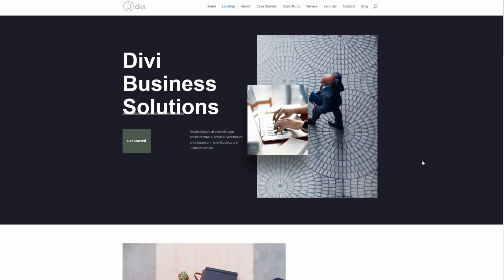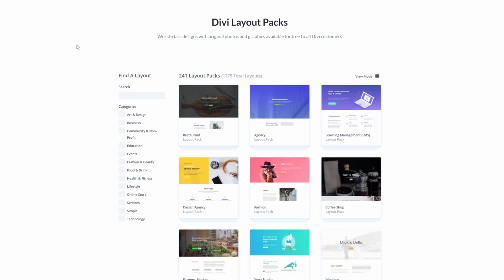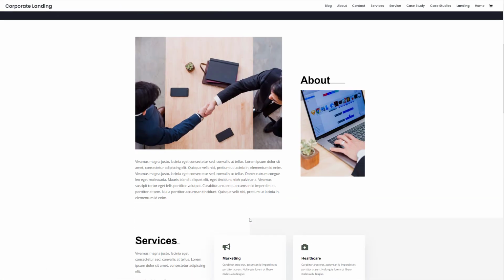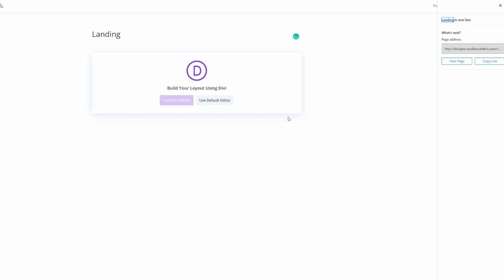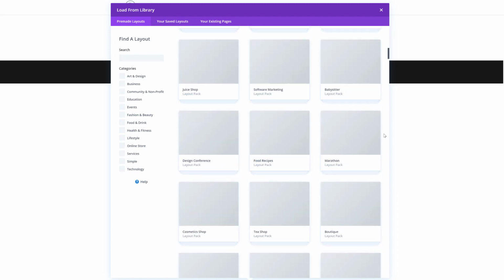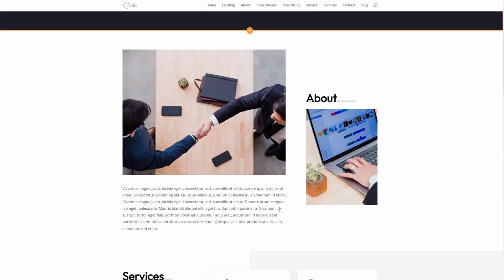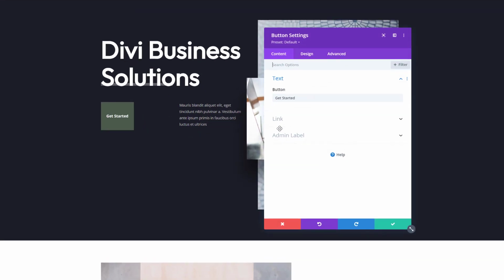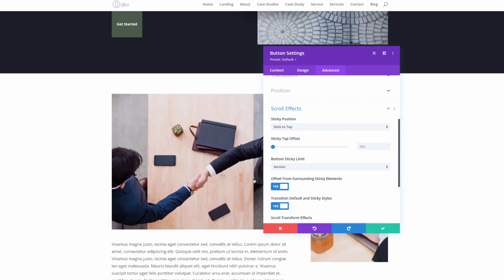Get a FREE Corporate Layout Pack for Divi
This time around, the design team has created a beautiful Corporate Layout Pack that'll help you get your next professional business/corporate website up and running in no time!